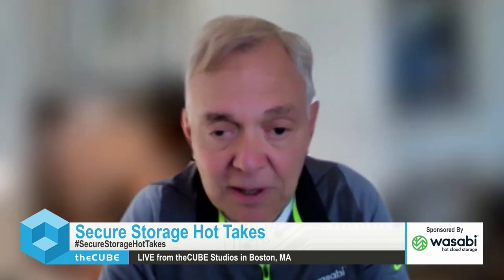David Friend, Wasabi | Secure Storage Hot Takes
Underlying data sovereignty laws is another dimension policymakers and the public need to consider – the economic aspect. Ultimately, these laws end up reproducing many of the old questions in protectionism vs. free trade: higher domestic investment in infrastructure and jobs, but higher prices for consumers due to it being more expensive for providers. This byline, targeted at Tier 1s, will explicitly raise the existence of this trade-off as something policymakers need to consider as a natural consequence of data sovereignty laws.